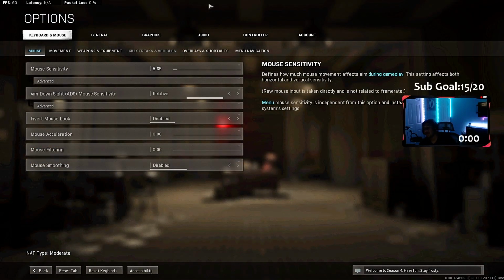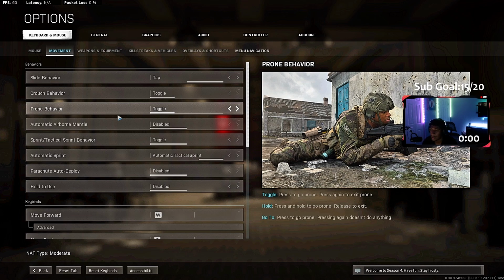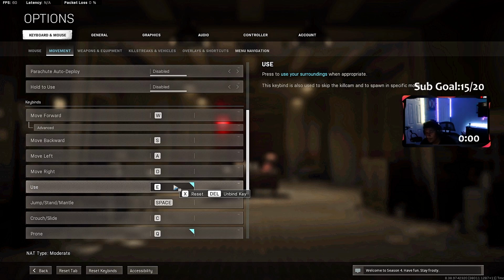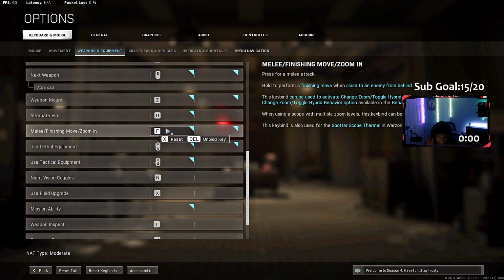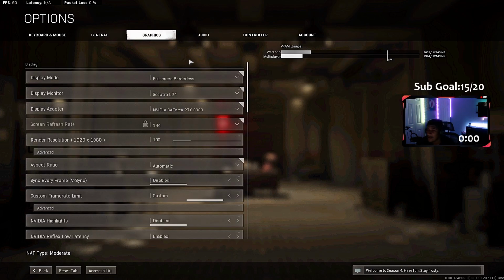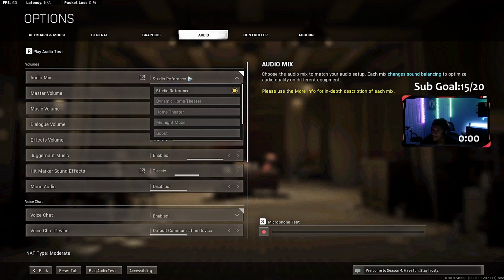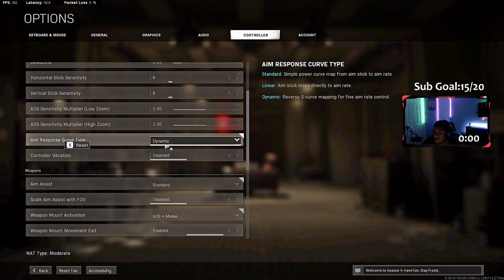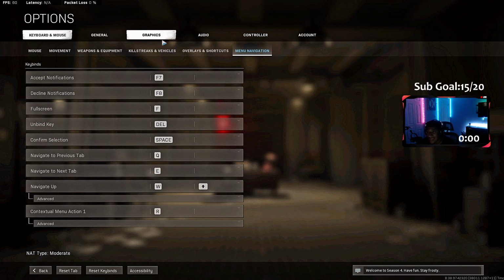*UPDATED* Season 4 WARZONE settings for Keyboard/ Mouse and CONTROLLER!(hybrid players)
updated season 4 warzoe setting for keyboard and mouse and controller hybrid players

*SOCIALS

***I upload 3 times a week!!
-Tuesday
-Thursday
-Saturday

***If you guys do enjoy my content be sure to also comment and let me know what you guys think of the video which will also help me improve better videos for you guys as well.